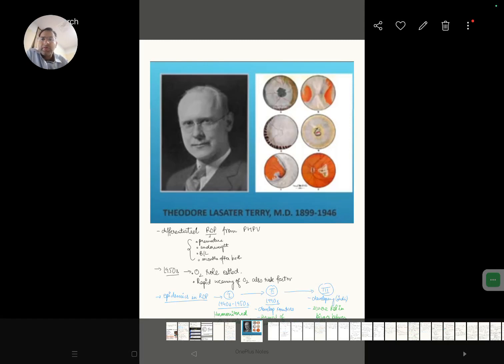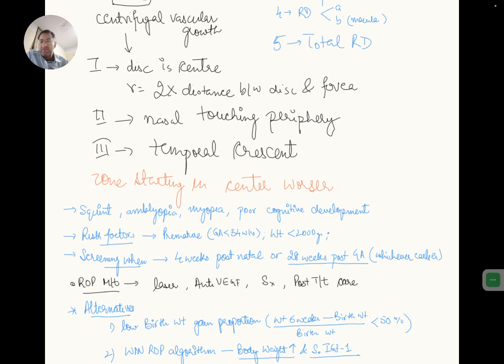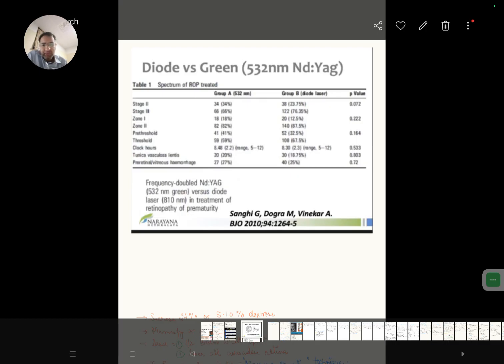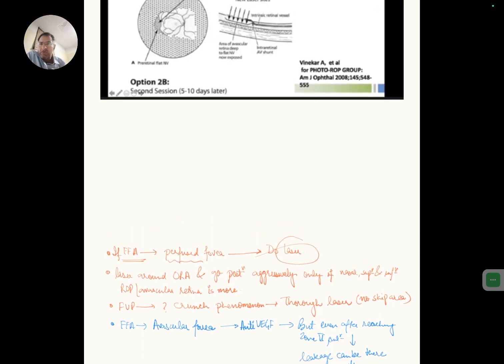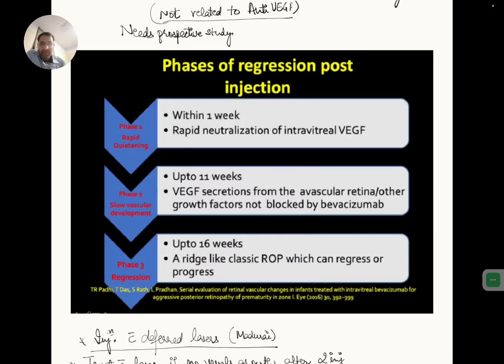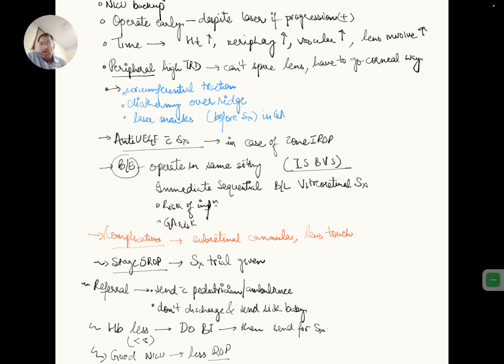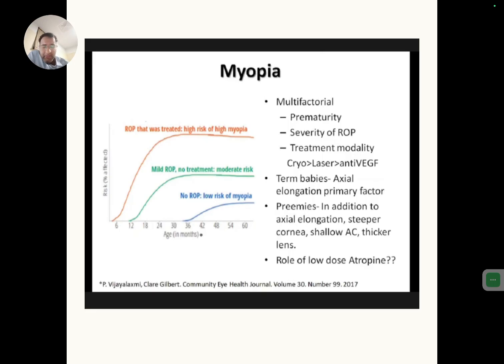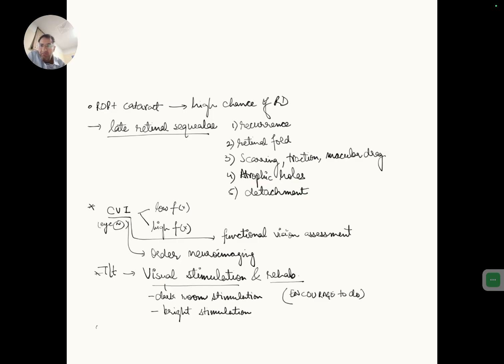Retinopathy of Prematurity March 2025 update